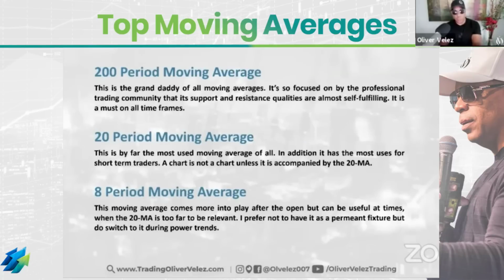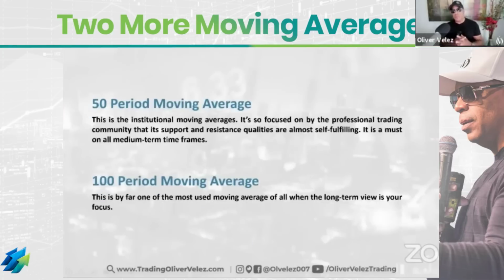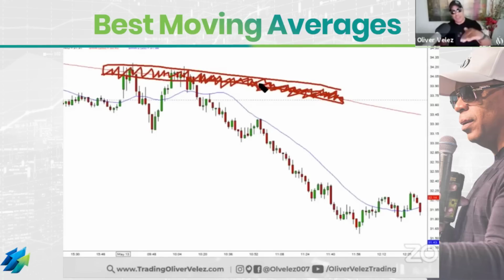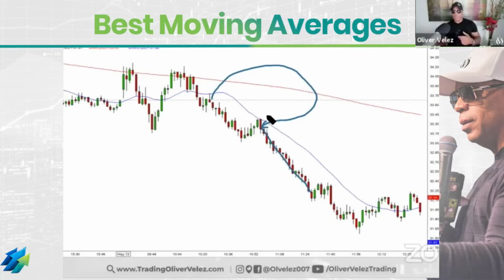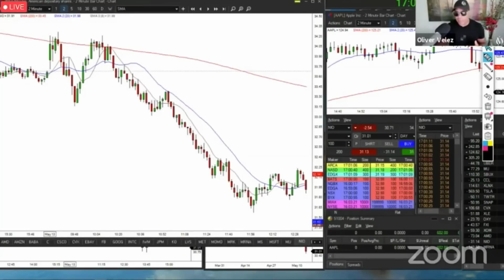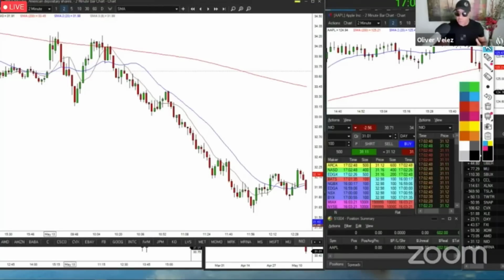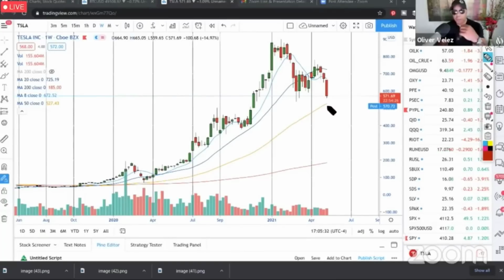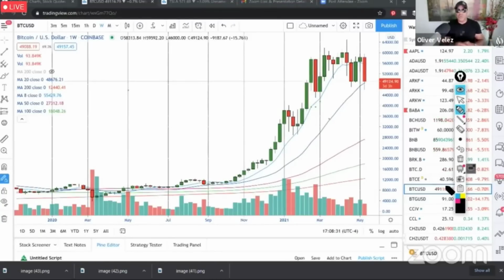How To Trade with 200, 20, and 8 SMA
Are you looking for the best moving average to trade in the financial market? If so, my new video is just what you need. In it, I focus on analyzing price action and the moving averages that I personally use in my trading.
Furthermore, I present the three main moving averages that I rely on: the simple moving averages of 200, 20, and 8 periods. As a trader, using these tools along with a proper interpretation of price action will allow you to take your trading to the next level.

4.